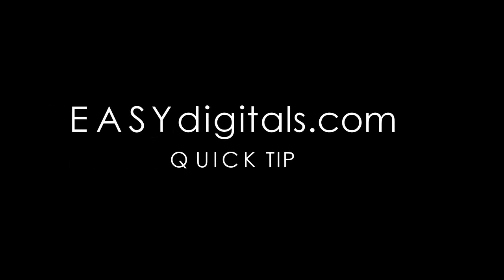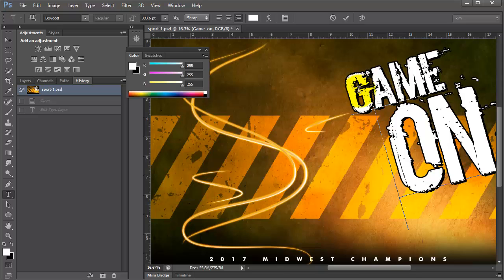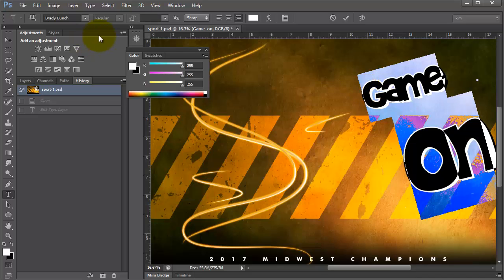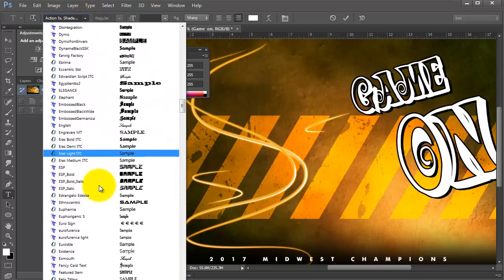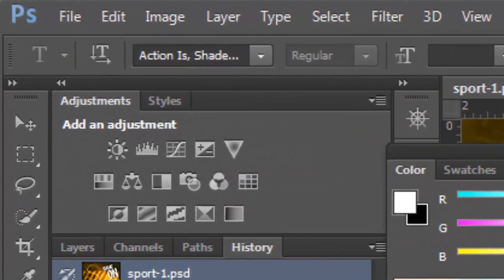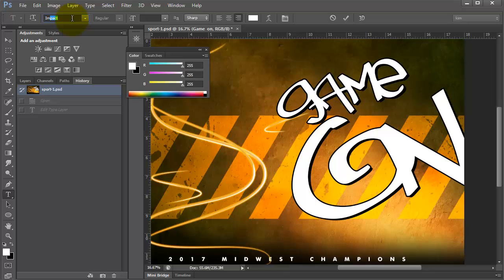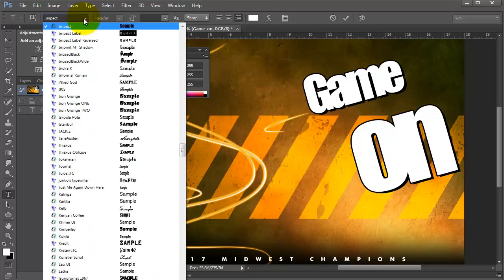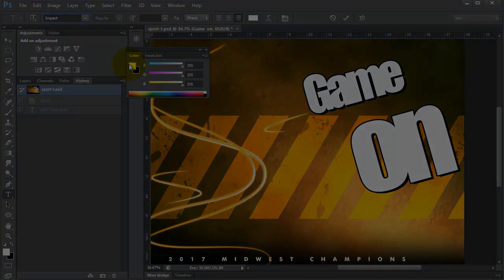Photoshop Quick Tip: Time Saving Font Secrets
Save time with fonts.